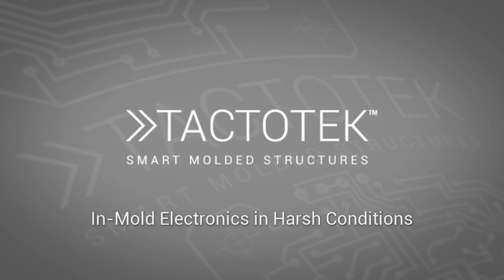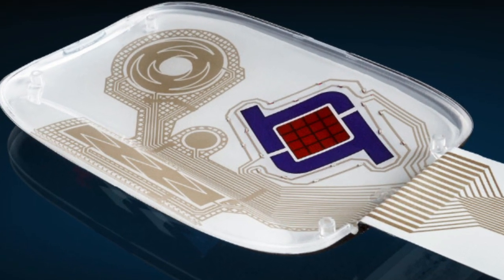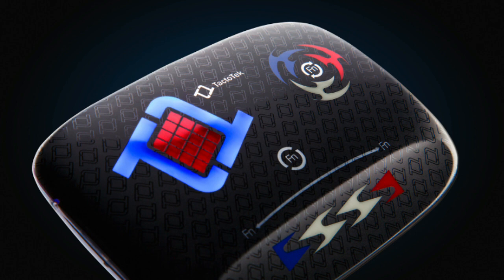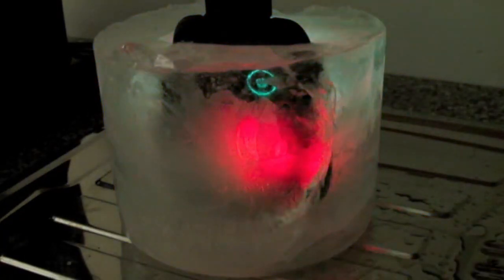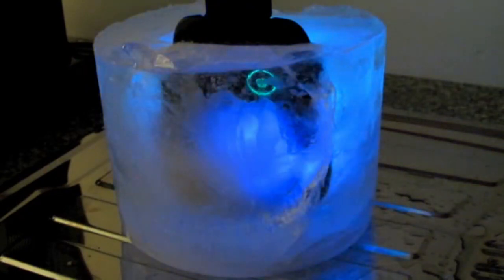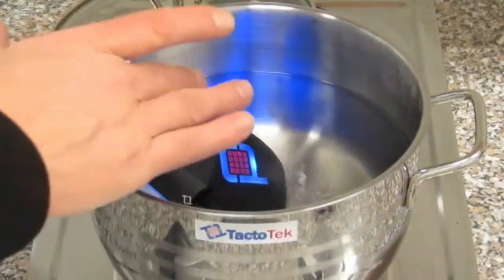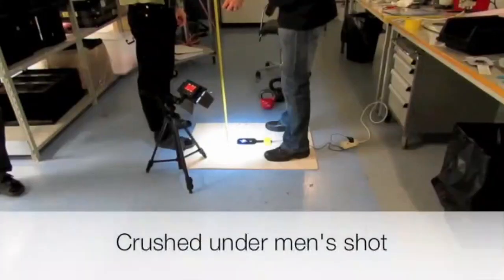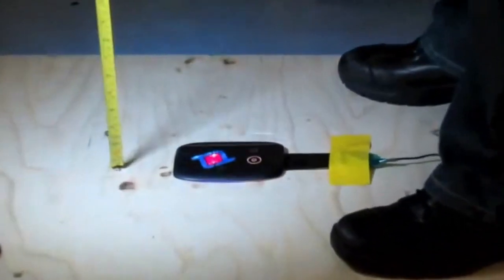In-Mold Electronics in Harsh Conditions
Find out more about Injection-Molded Structural Electronics (IMSE) and how they can help build thin, light-weight and durable smart surfaces

This video shows in-mold electronics in hard conditions. The smart plastic structure continues to function after being boiled, frozen and hammered. This is because the electronics are encapsulated within the plastic which protects them from environmental stress. Check out how durable these products can be!